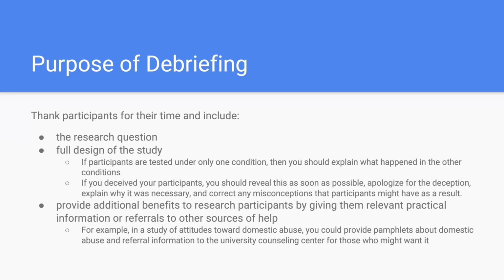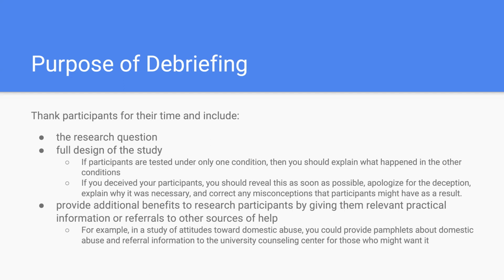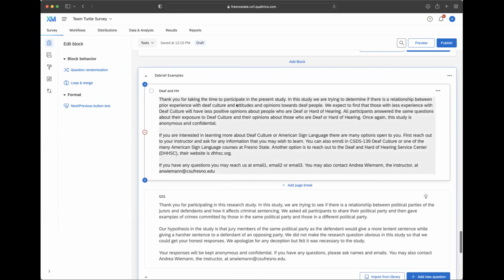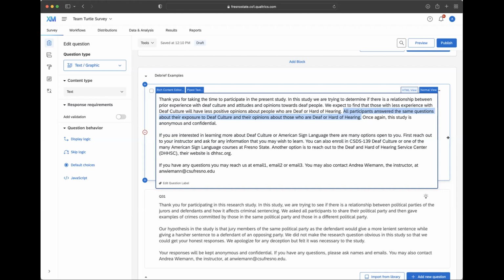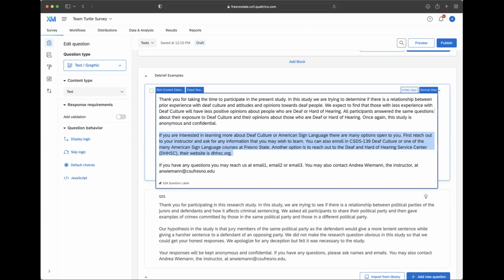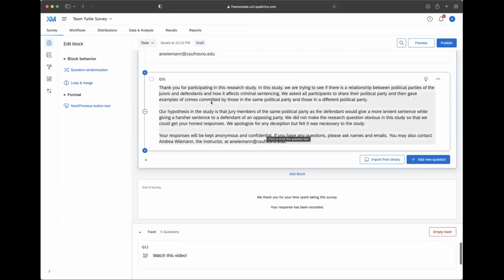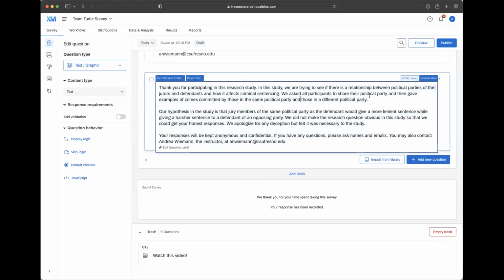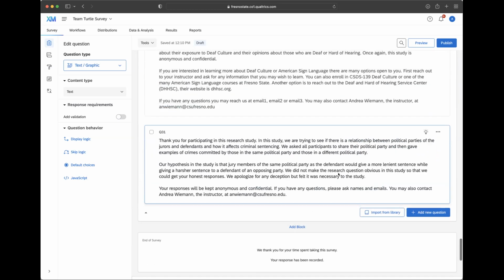Debriefing in Qualtrics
You will include a debriefing statement at the end of your survey that tells your participants about the purpose of the study/study design,  reveals any deception, and provide resources if relevant. I also sometimes include an option for participants to ask questions or make comments.